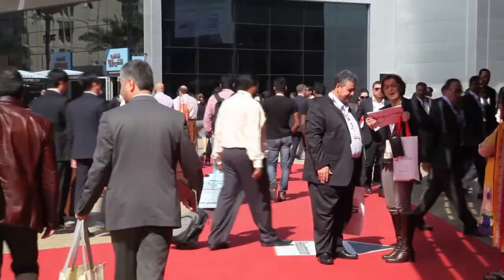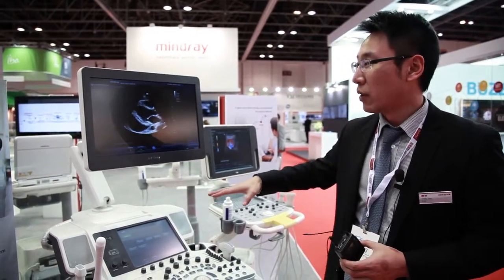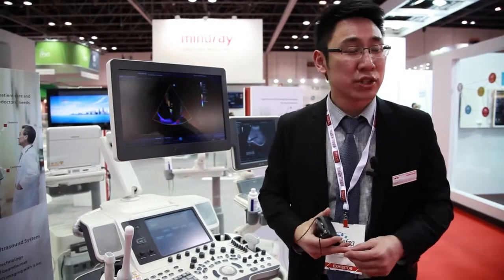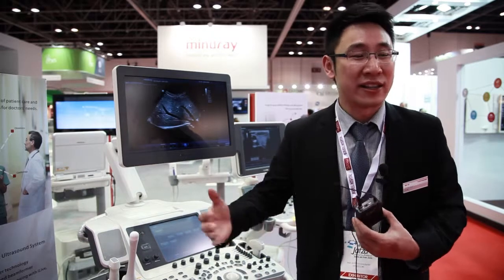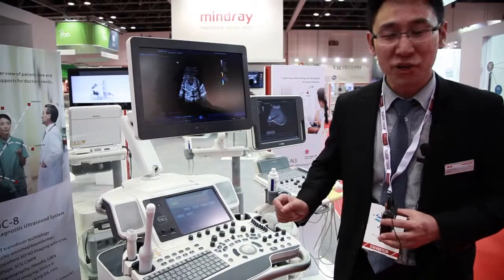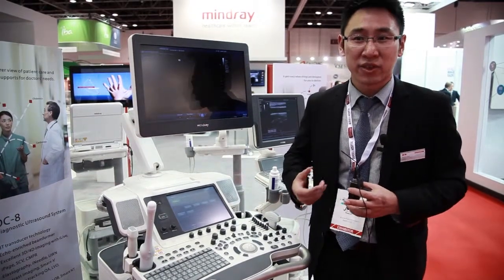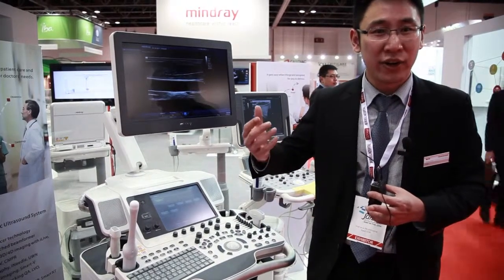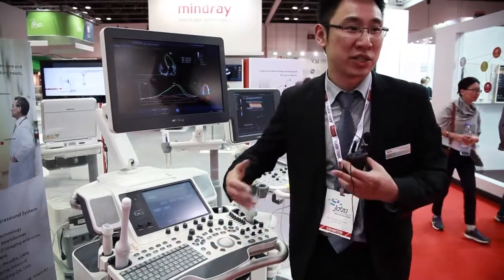Mindray at Arab Health 2014.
Mindray offers a range of ultrasound machines, from simple black-and-white units to color Doppler and high-end systems with additional features. The high-end DC-8 model, offering 3D/4D capability and multiple beam angles, is suitable for diverse situations.